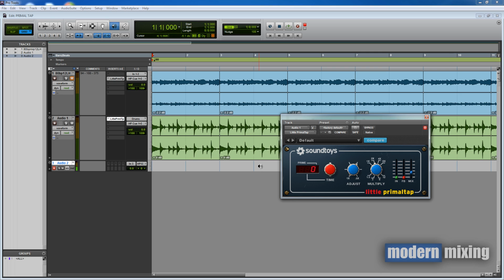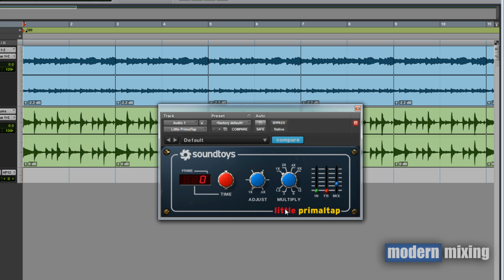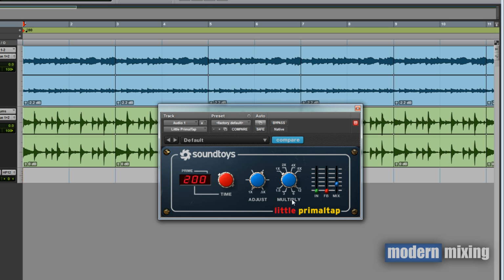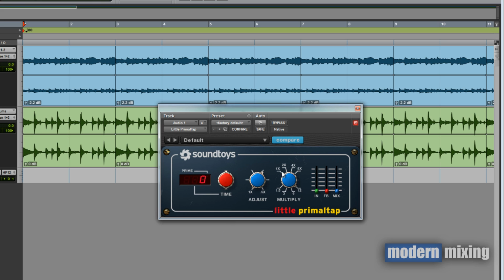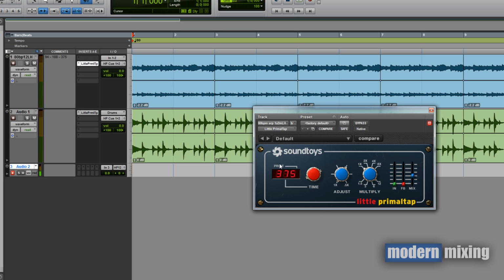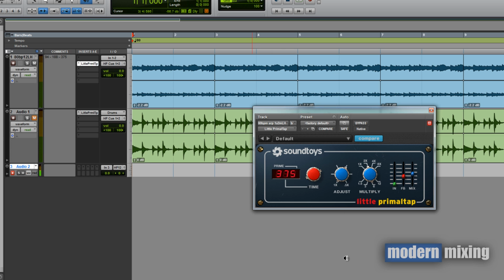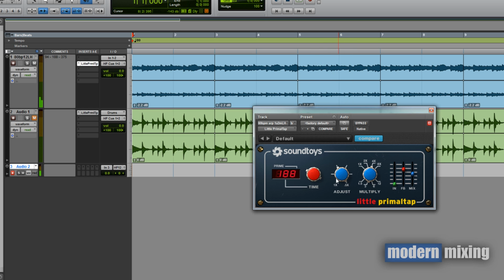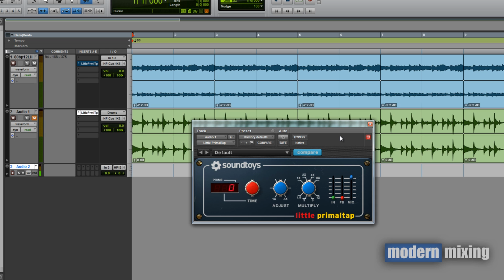Soundtoys Little PrimalTap [Review] - ModernMixing.com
This plugin is NO LONGER FREE!!!

Here is a small review that I put together for the New Soundtoys Plugin called the Little Primaltap.  This plugin is based off of a vintage digital delay called the Lexicon Prime Time.

I went through all the settings and tried to explain it the best way that I could because even though it looks simple, the Soundtoys Little Primaltap is actually a little more complex then one would think.